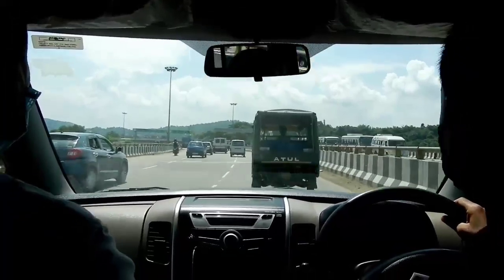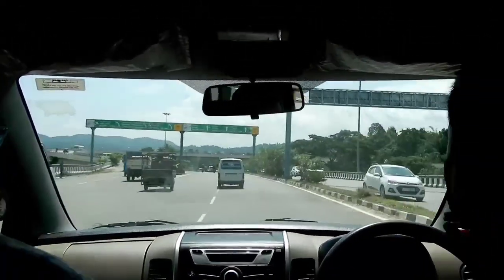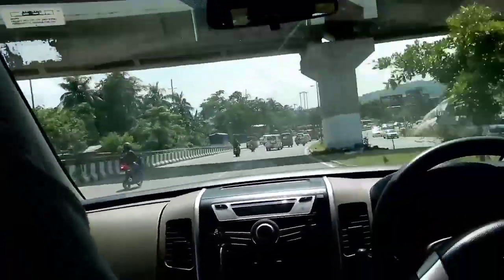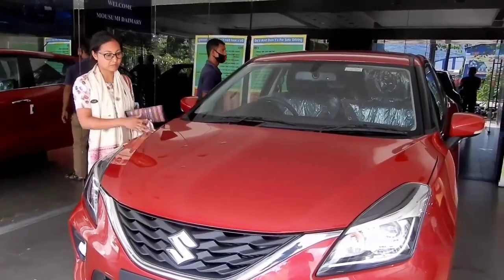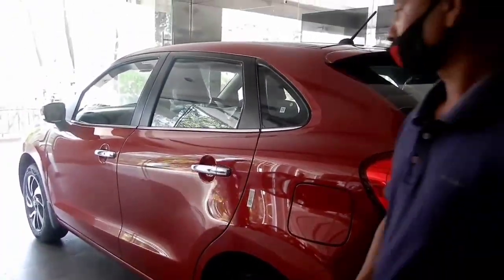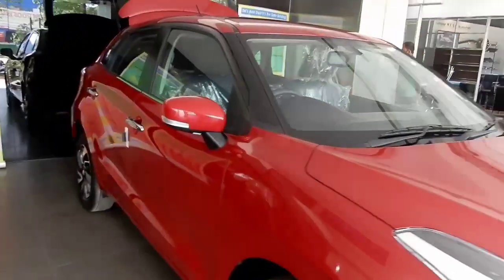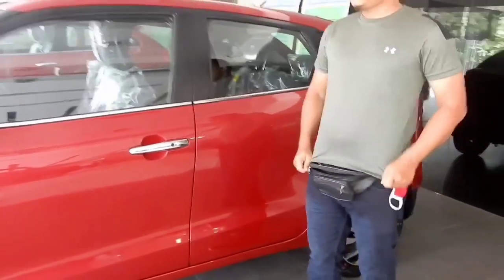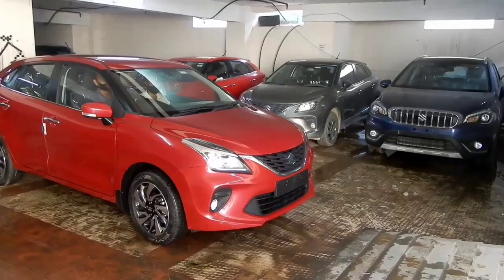I bought a New car Baleno Zeta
I bought a new car Baleno Zeta from Guwahati.